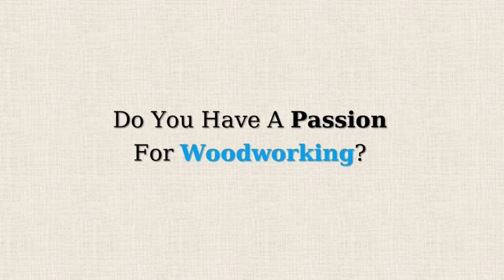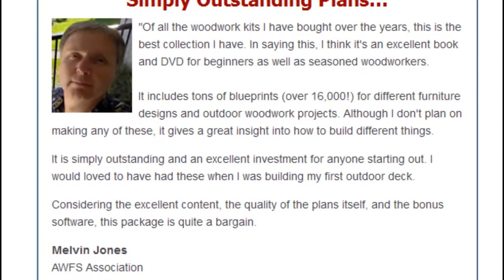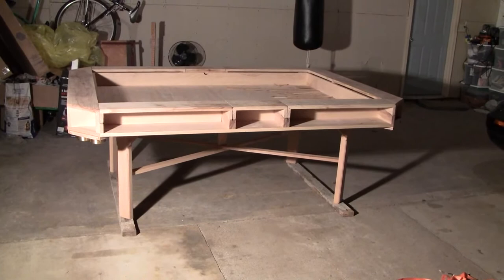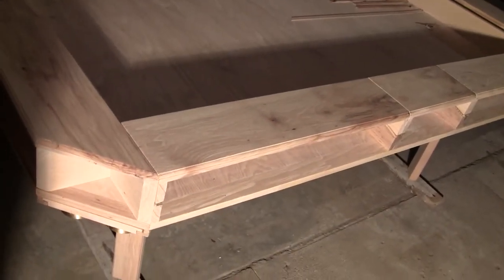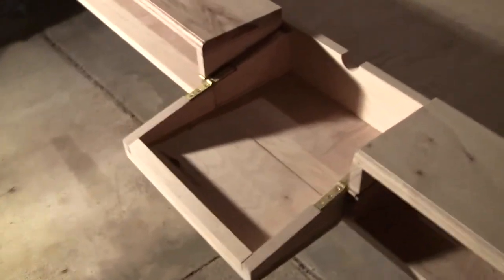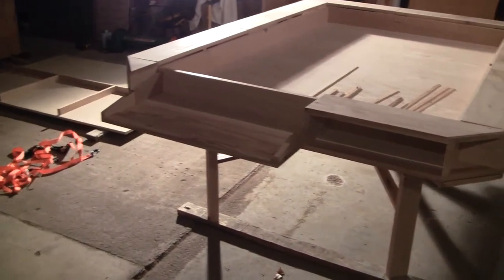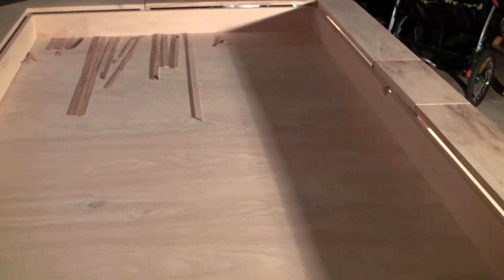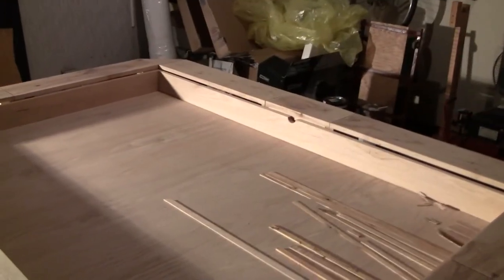Wood Working Plans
Find hundreds of detailed woodworking plans to help with your furniture projects. Plus, step-by-step videos and advice from our expert woodworkers.